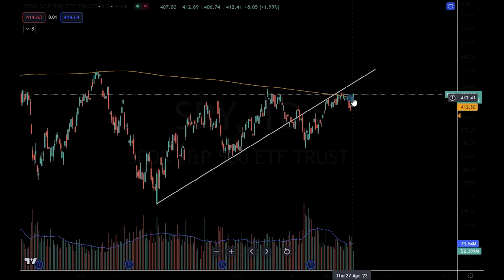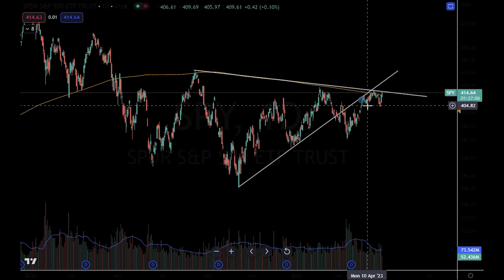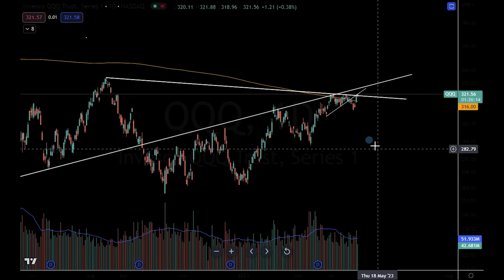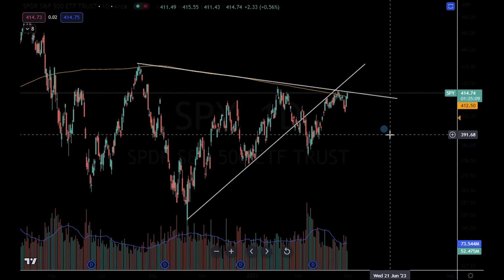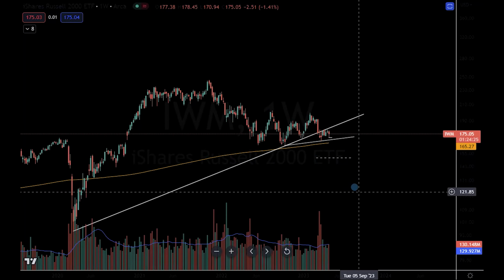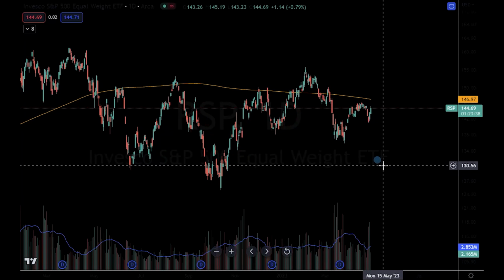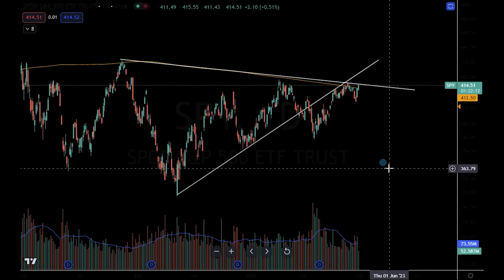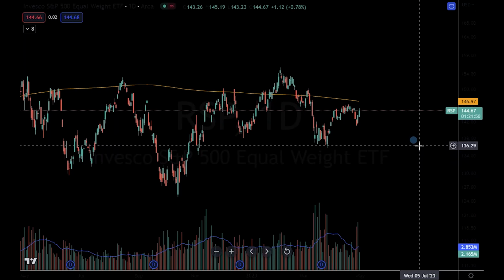New Bull market? Or is this a fakeout?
0:10 SPY
1:50 QQQ MSFT AAPL
3:35 IWM
4:30 RSP

to learn more about our membership & live alerts.
Please be aware that our videos are not personal financial advice. Trading Capital is an education company teaching how we trade and what we trade.